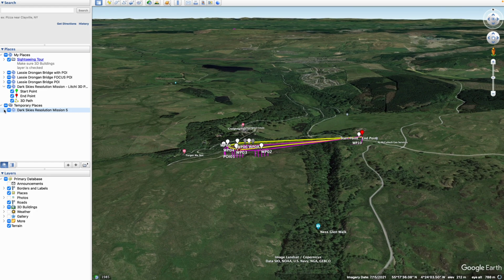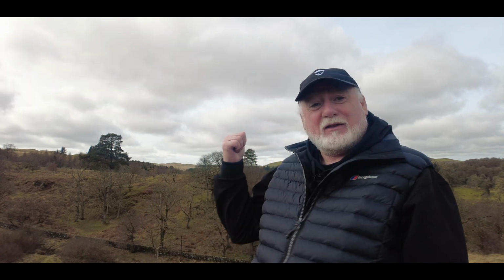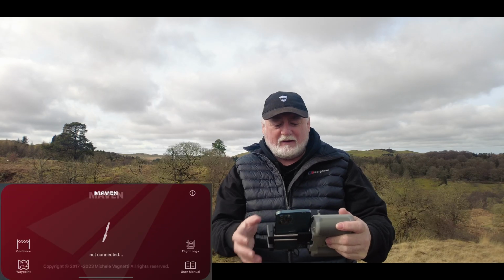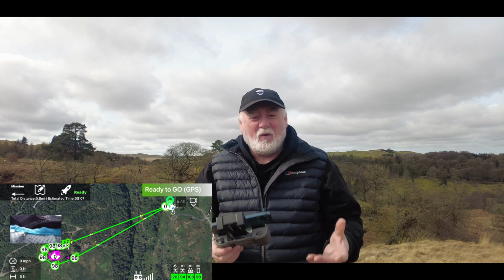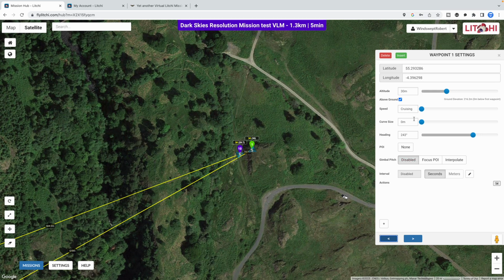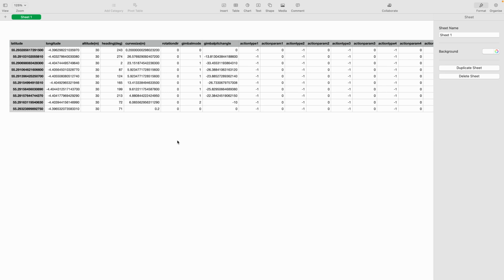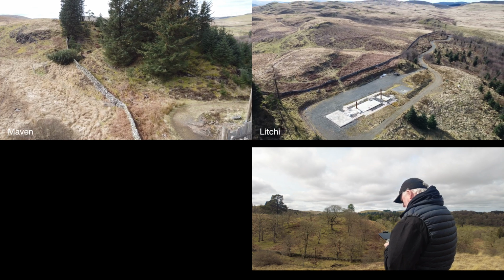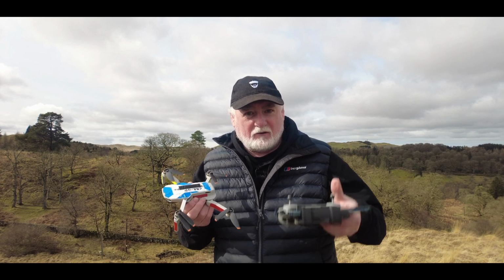Can You Fly a LITCHI Waypoint Mission using MAVEN?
Can You Fly a LITCHI Waypoint Mission using MAVEN?  Possibly - but will the flights be the same?

Here I load a Waypoint Mission into Maven, which I created with Litchi to see if the flights will be the same. There is a simple procedure allowing you to do this, and this will allow you to create a waypoint mission using the fantastic Litchi website. You can then virtually fly the waypoint mission, tweaking it until it is the perfect flight.  You can then export the file from Litchi to Maven as a CSV file, allowing Maven to read the data and carry out the waypoint mission.

But...

It won't cost you a penny extra, but I'll get a little tiny wee commission and thus, you'll be supporting me to continue to make videos about the DJI Mini 2, DJI Mini 3 and DJI FPV. And of course you'll continue to see the sights around Scotland! :)

If you'd like to support me to get out and about more and visit more of Scotland with my DJI mini 2 drone, you could always stick some fuel in my tank using this link. And it is very much appreciated!